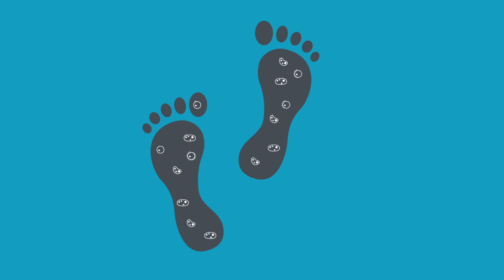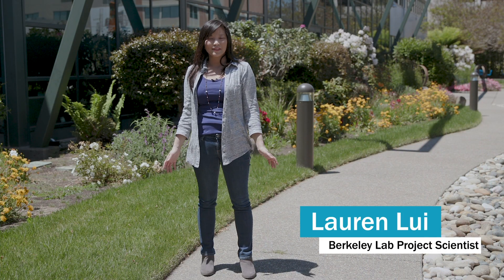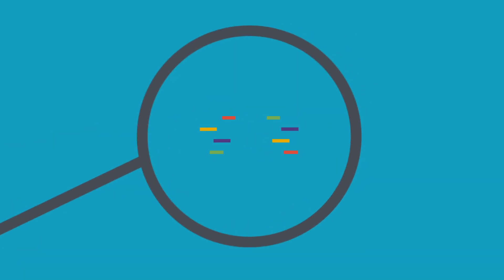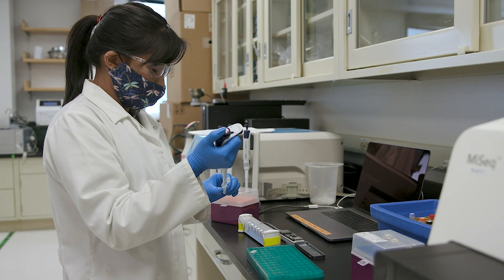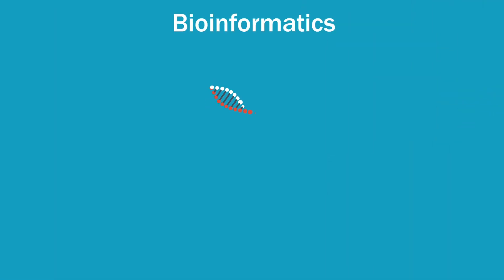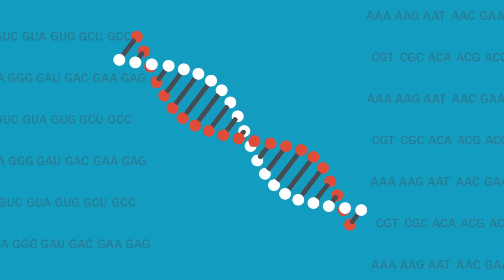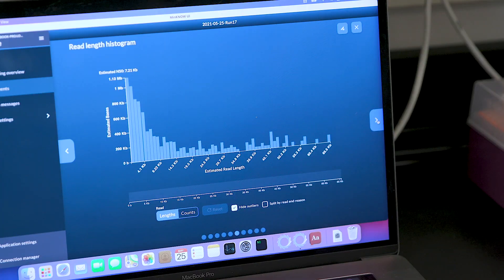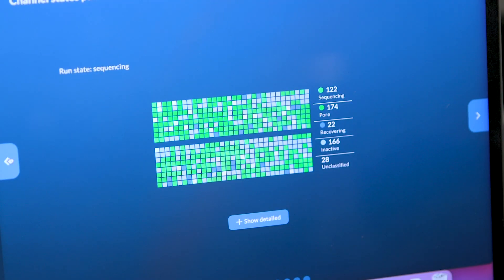Basics2Breakthroughs: Observing the microbial genome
Project Scientist Lauren Lui is using the latest bioinformatics technology to study the genes of these immensely bountiful & diverse microbes so we can learn how they shape the environment – and how we could harness them for agriculture, medicine, and more.

Credit: Marilyn Sargent/Lawrence Berkeley National Laboratory

Research at Berkeley Lab starts with basic science which leads to innovative breakthroughs that have changed the world. The Basics2Breakthroughs video series focuses on early career scientists discussing their research and what they hope for the future in that research.